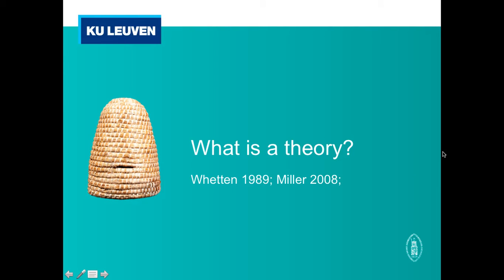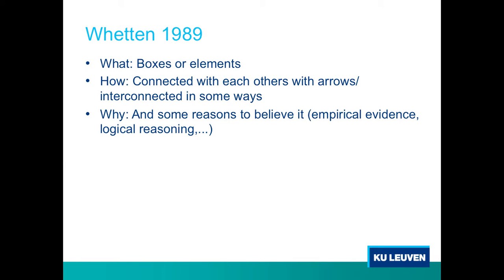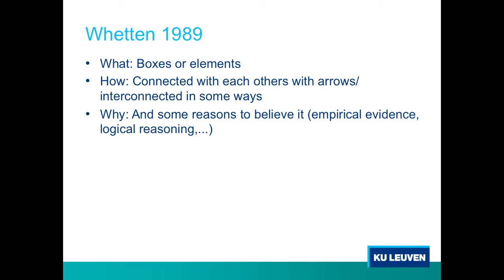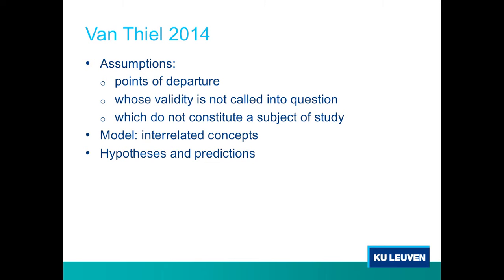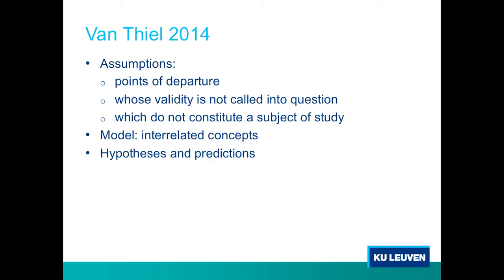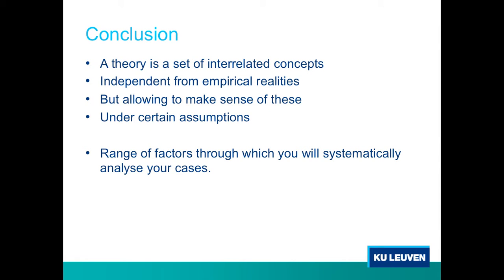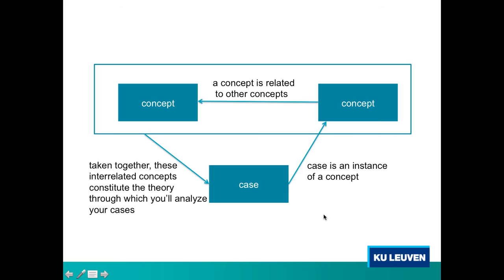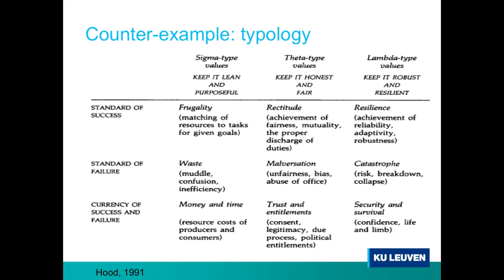II_Theories and Hypotheses (1/4) What is a theory?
This series of videos offers a guide to junior researchers to delineate a concept, a population and a case from a broad topic of social science enquiry.
It was proposed to the students of the Research Seminar, Master in European Politics and Policies (KU Leuven; meppkul.com), academic year 2016-7.

References:
WHETTEN, D.A. (1989), "What Constitutes a Theoretical Contribution?", The Academy of Management Review, 14(4), 490-5;
MILLER, H.T. (2008), "Theory", in YANG, K. & MILLER, G.J., Handbook of research methods in public administration, Cleveland: CRC Press, 13-24;
VAN THIEL, S. (2014), Research methods in public administration and public management: an introduction, Abingdon: Routledge, section 3.2. "What is a Theory", pp. 28-30.
ABBOTT, A. (2004), Methods of Discovery: Heuristics for the Social Sciences, New York: Norton, selected extracts, AND/OR
PETERS, B.G., ERKKILA, T. & von Maravić, P. (2016), Public Administration: Research Strategies, Concepts, and Methods, New York: Routledge.
• MAHONEY, J., KIMBALL, E. & KOIVU, K.L. (2009), “The Logic of Historical Explanation in the Social Sciences”, Comparative Political Studies, 42 (1); especially: pp. 117-124.